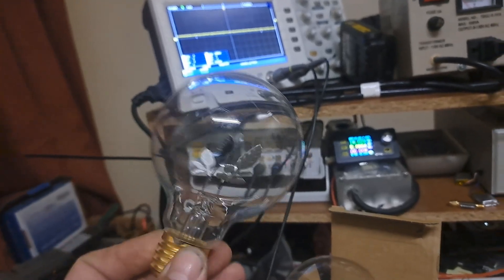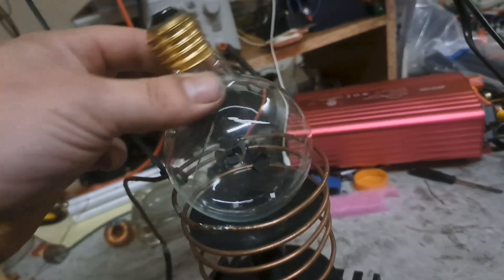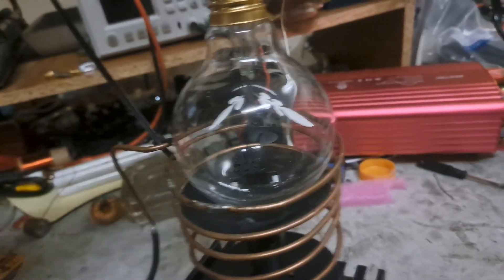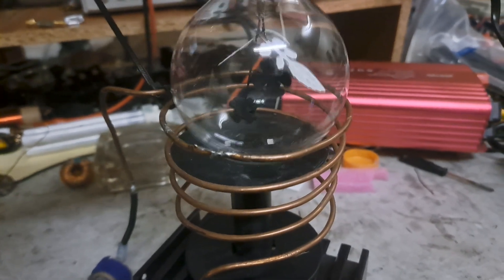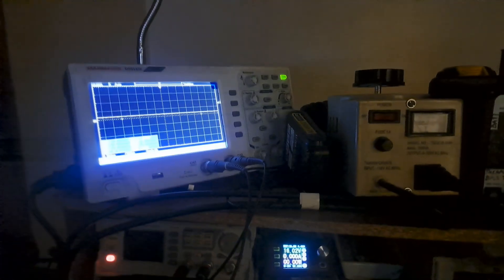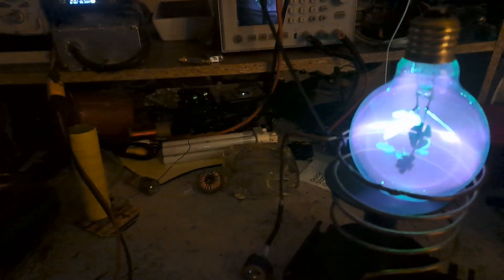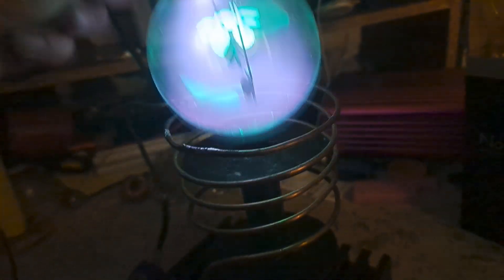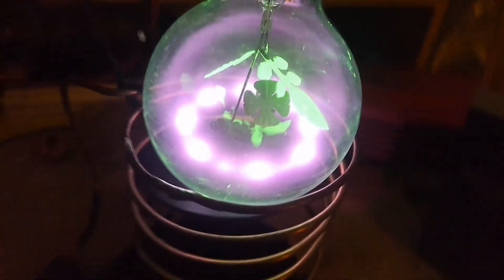Glow Bulb Plasma Toroid Orbtastic Experimenting 13Mhz LC (BackMacSci, Termadnator, YSPACE Labs)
This is me jumping on the easily-accessible plasma toroid train after seeing Termadnator's and YSpace Labs' videos using what I would guess to be mainly neon bulbs. The ones they are using appear to be the same one I had success with. The one which didn't work so well seems to be more concentrated with different gases. Either way there appears to be a really interesting resonance that forms with the load that gas creates during the donut formation, which seems to like hovering on small to moderate power consumption before trying to shift into a different state by itself.

To be honest I wasn't expecting much from this bulb. I figured a high enough power level would get it bright enough to enjoy if I could even get it to form something at all, but the little strange oscillations and beads that formed were pretty cool. I guess I've seen that similarly in xenon tubes as well, but in this case none of it really wants to freely move around outside of circling the electric field from the coil. The act of it moving around in and of itself really helps demonstrate the physics, and that it's not just some effect where the gas glows following the coil/bulb shape as it almost appears to do here. Of course others have done far more extensive research on these than just my minutes of tinkering so I really have no idea as of yet.

The bulb which worked well for me was this exact one:

The circuit is just the same basic one everyone else is using and I just showed it in the last video. While it seemed like I needed to actually form more of a closed "ring" on the top of the coil for it to work, that might not have been necessary at all and the exact shape of the coil itself is probably not crucial (outside of initial toroid formation).

I'm going to mess around some more with the bulb I couldn't get going to see if maybe something magical might happen with it, not likely though.